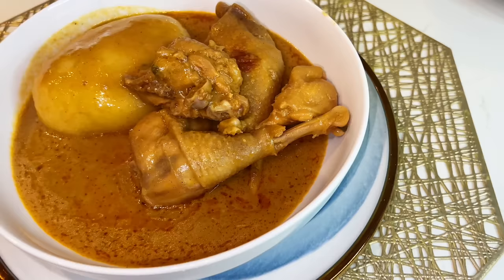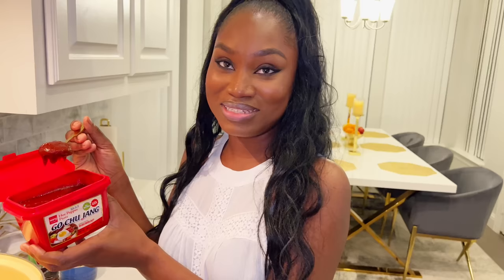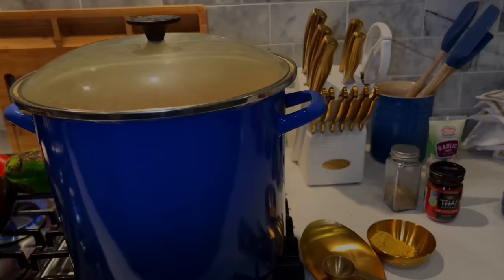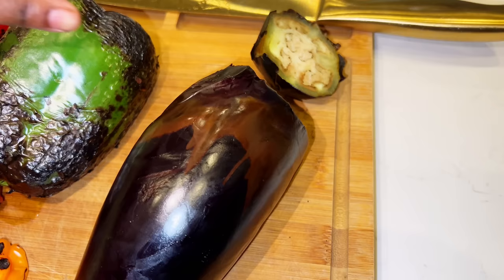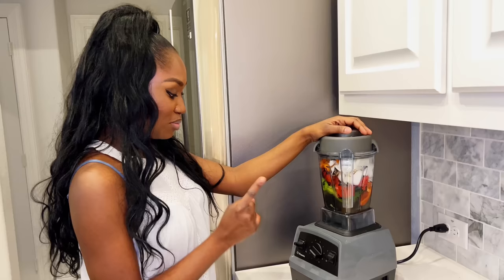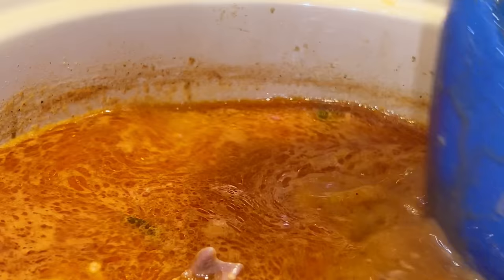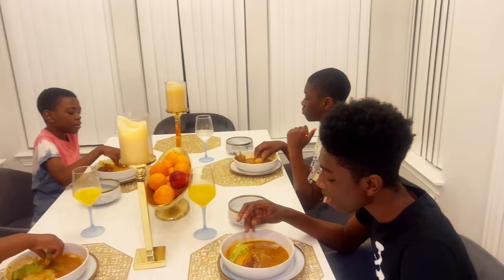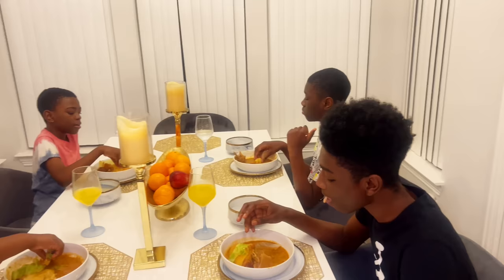THIS SOUP IS FULL OF FLAVOR, MY FAMILY KEPT ASKING FOR MORE 😋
I made the classic Ghanaian peanut butter soup but with a major twist

I used;

3 (2.5lbs) cut stew/hard chicken
3 cups peanut butter
32 oz chicken broth (2lbs)
1 can tomato sauce

SEASONING

5 Tbsp chicken bouillon
1 Tbsp anise seeds
3 star anise
1 Tbsp Go chu jang paste (optional)
1 Tsp red curry paste

ROASTED VEGGIES

1 large green pepper
1 small red pepper
3 habanero pepers
1/2 aubergine
2 roma tomatoes
1 medium onion

CARAMELIZED SHALLOT PASTE

2 shallots (sliced)
3 habanero peppers (sliced)
thumb size ginger (sliced)